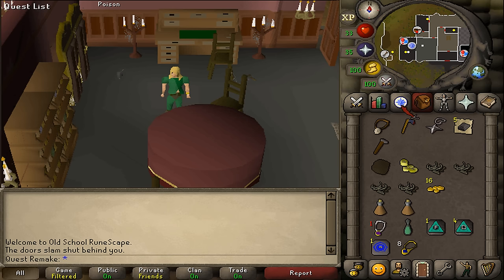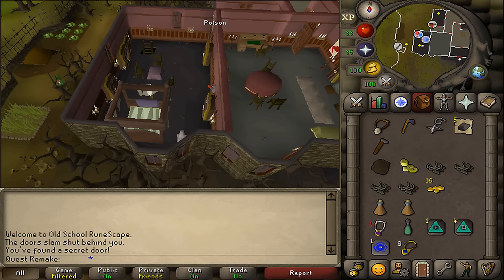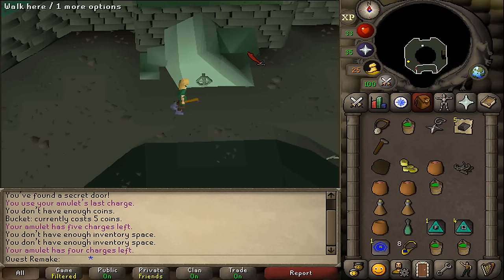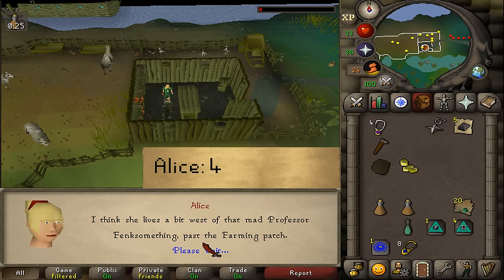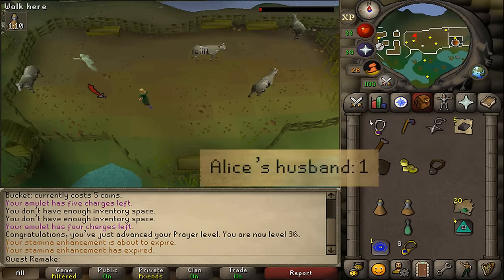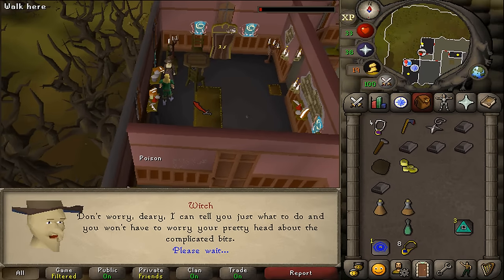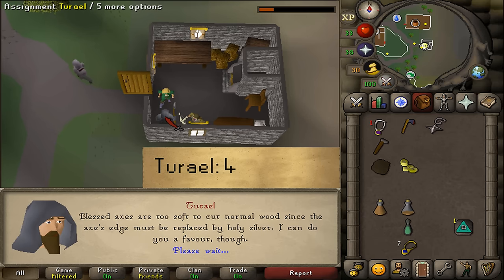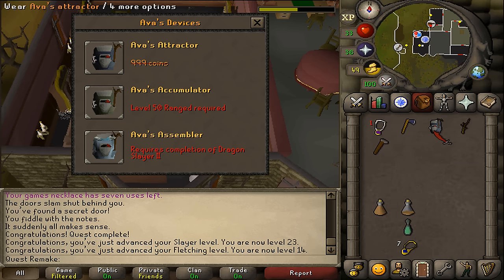[Quick Guide] Animal Magnetism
items:
- ghost speak amulet
- Mithril axe
- holy symbol
- 5 iron bars
- hammer
- hard leather
- polished buttons
- 20 ecto-tokens or 4 bones of any kind + 16 coins

recommended:
- 2 stamina potions

Teleports:
- 1 TP to any charter ship
(--- ‘if you do not own 20 ecto tokes)
- Ectophail or 4100 coins
- 1 Fenkenstrain TP --- 2 if you do not own an ectophail
- 4 Draynor Manor
- 1 to any bank
- 1 Rimmington
- 1 Burthope

Quests: Restless ghost, Ernest the Chicken and Priest in Peril
skills: 18 Slayer 19 crafting 30 ranged and 35 woodcutting

0:00 - Intro
1:49 - Start
2:10 - Collecting 20 ecto-tokens
4:34 - Morytania
9:08 - Bank intermission
9:21 - Magnet
10:12 - Rimmington mine
10:38 - Failing to chop
11:45 - Burthope
12:21 - Finishing up